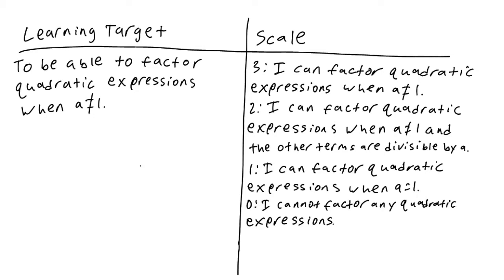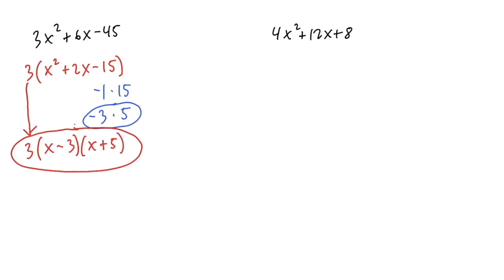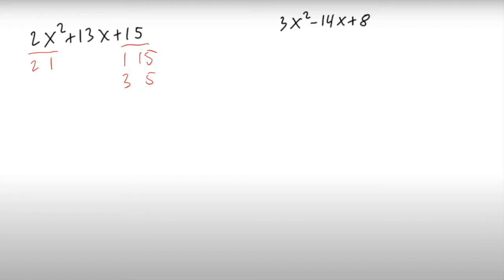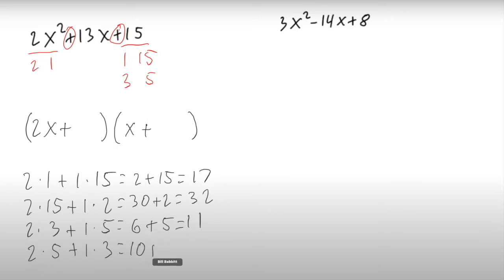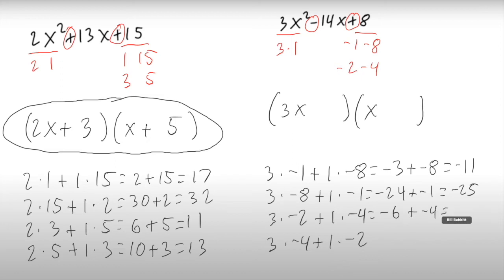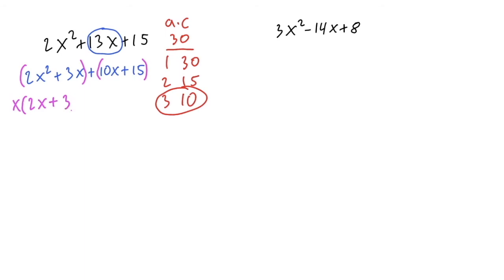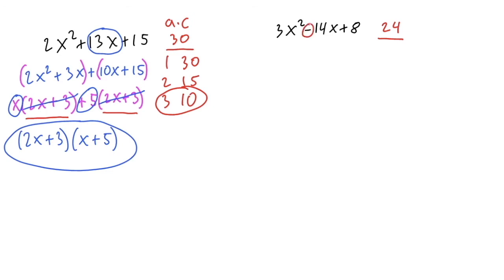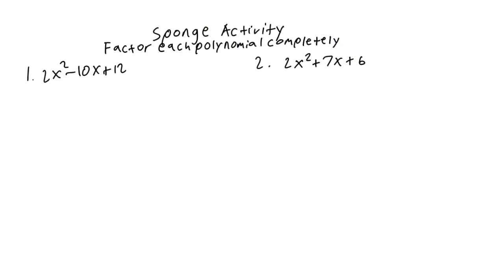Factoring Quadratic Expressions when a≠1